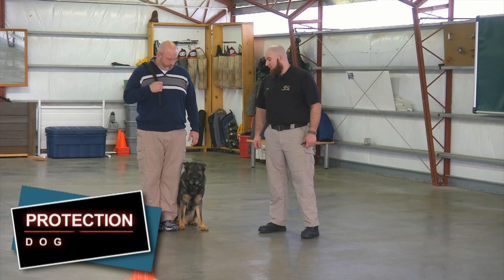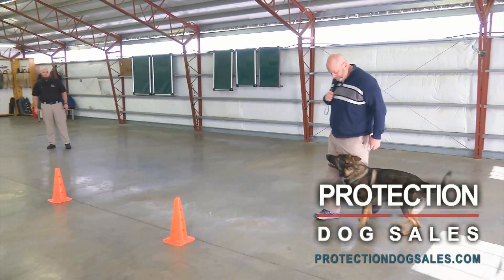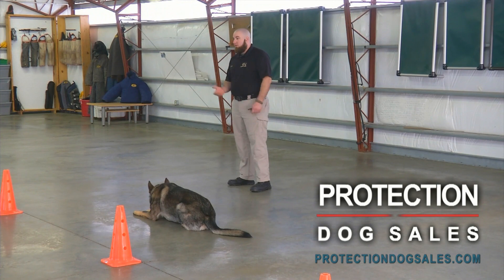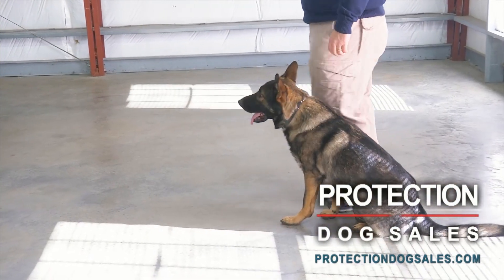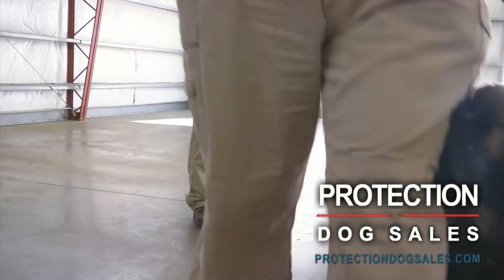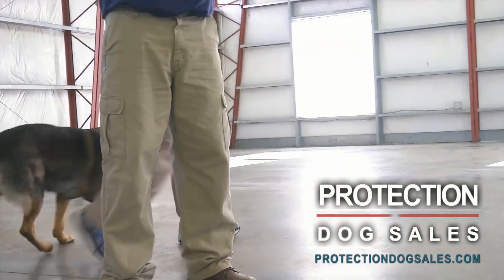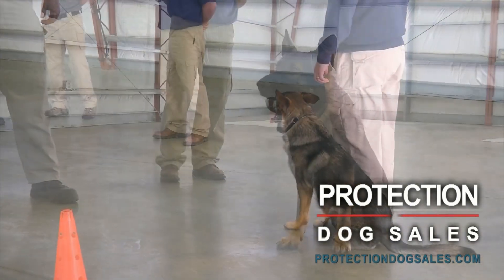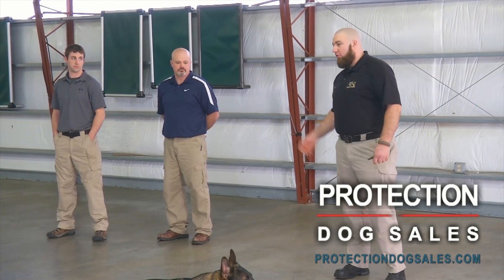Home Raised Personal Protection Dogs W/ Mental Stability and Turn Key Obedience For Sale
Protection Dog Sales (PDS) is the largest provider of "HOME" raised personal protection dogs in the world.  Learn more about our unique methods of training and raising dogs for home personal protection.